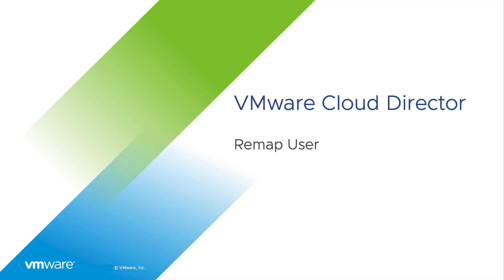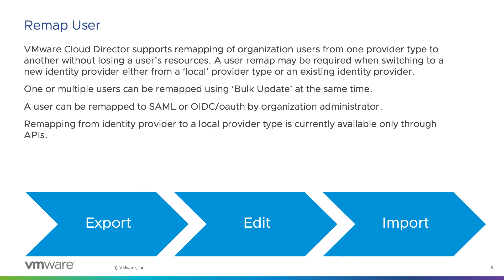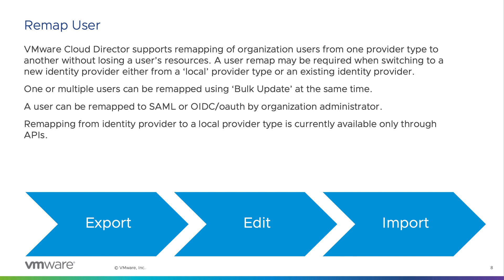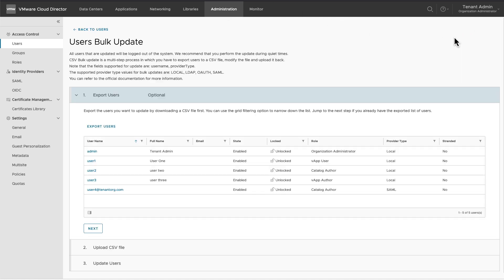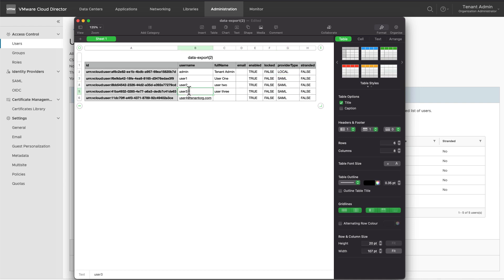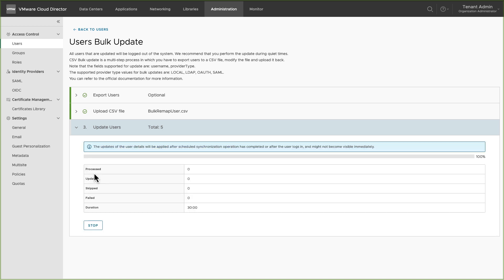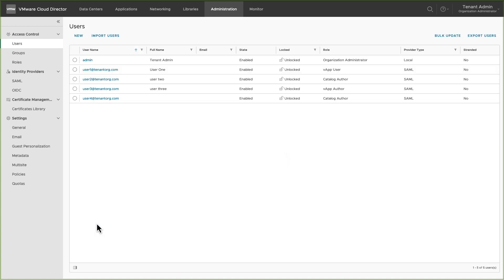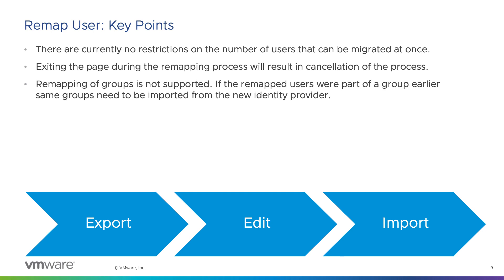VMware Cloud Director - Tenant: Remap User from User Interface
This video demonstrates how a tenant organization administrator or a user with equivalent rights can remap existing users from one provider type to another provider type in VMware Cloud Director.